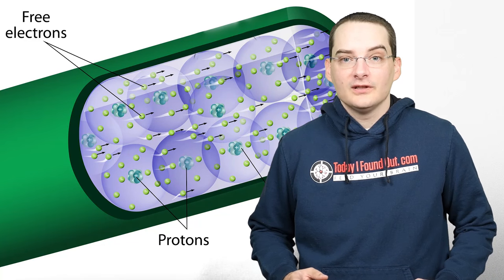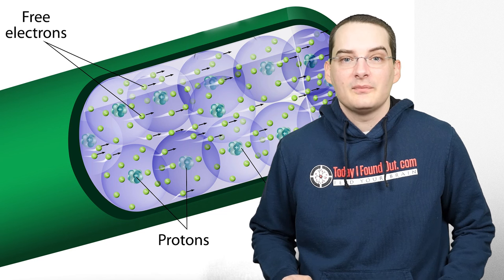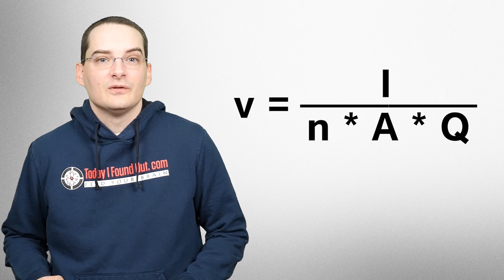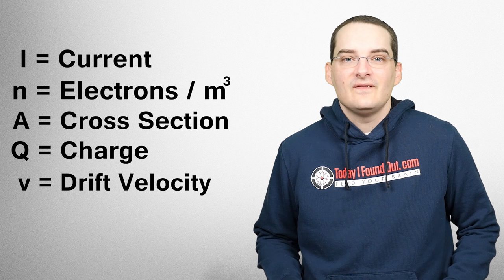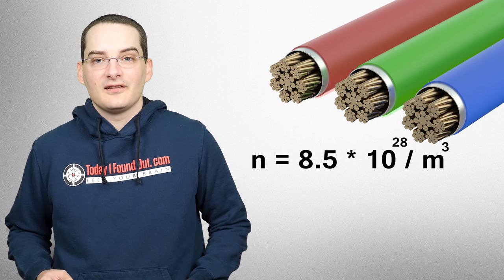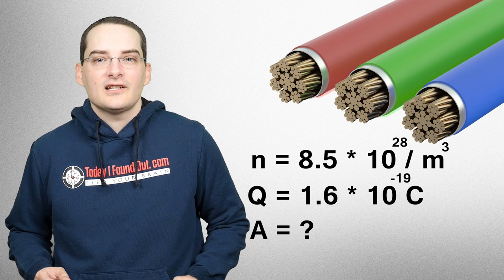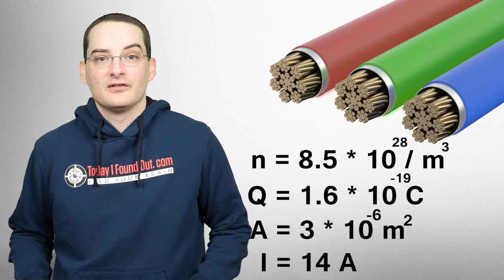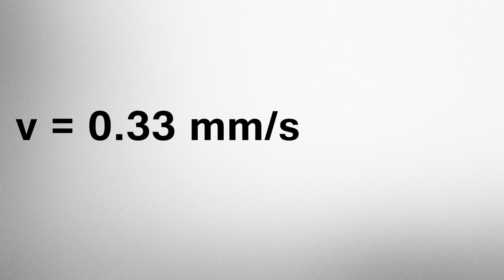Slower Than a Turtle - The Speed of Electricity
In this video:

You may be surprised to learn that electrons flow through a typical copper wire much slower than a turtle walks. Each wire that conducts a flow of electrons, producing usable electric current, is composed of billions of atoms. To move along it, the electrons have to traverse these atoms, randomly zig-zagging their way as they do, resulting in the net flow rate, called “drift velocity,” in a given direction being quite slow. How slow exactly?...